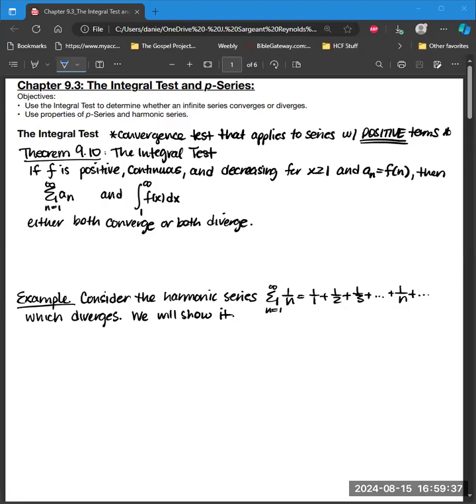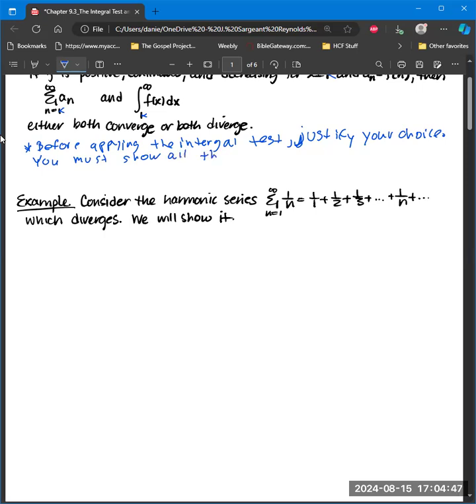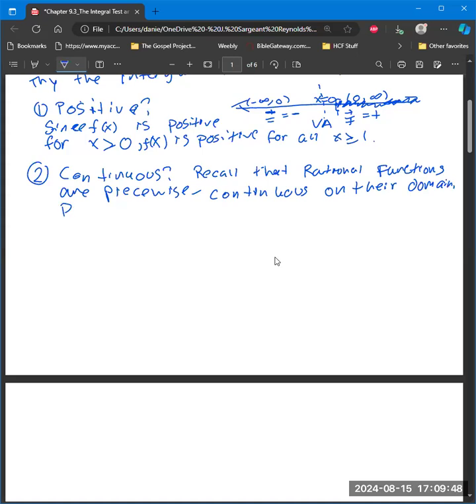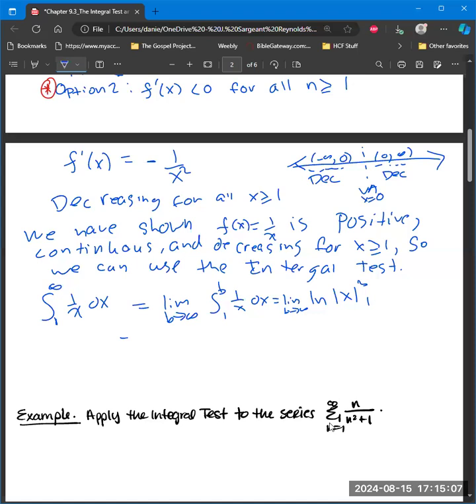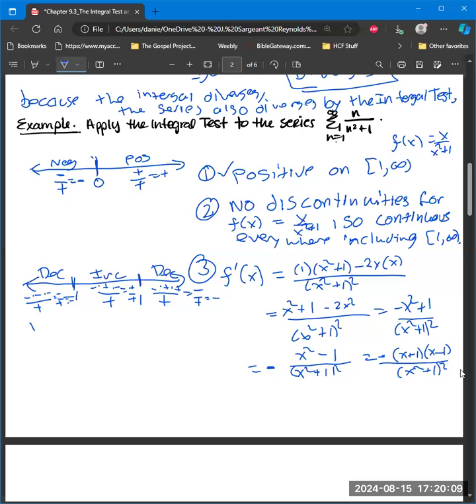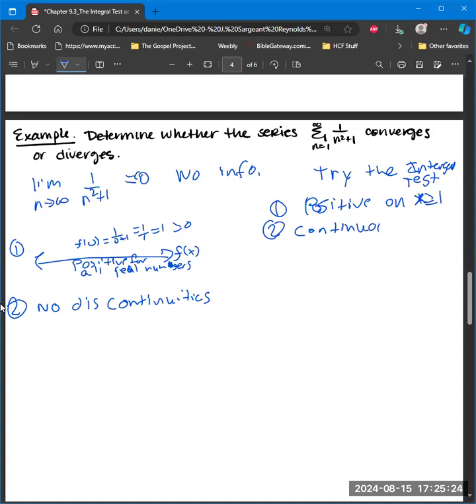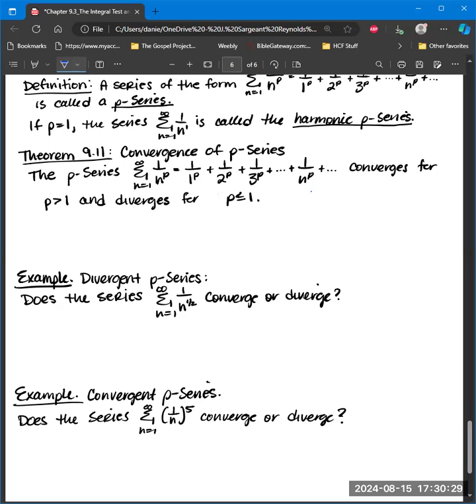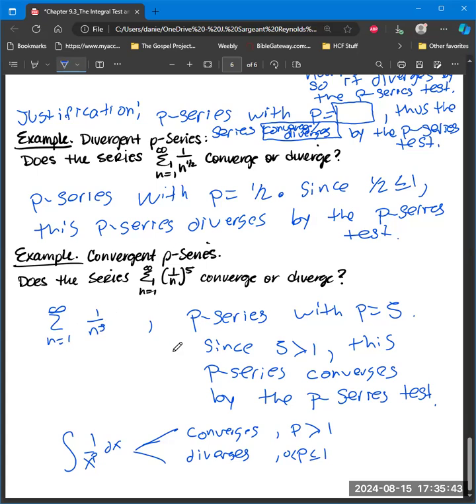Chapter 9.3: The Integral Test and p-Series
• Use the Integral Test to determine whether an infinite series converges or diverges.
• Use properties of p-Series and harmonic series.